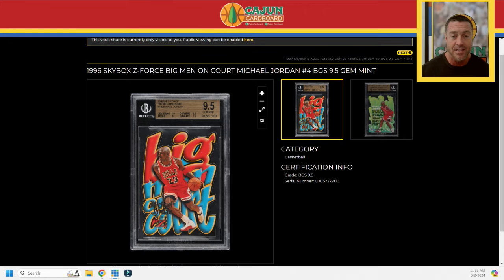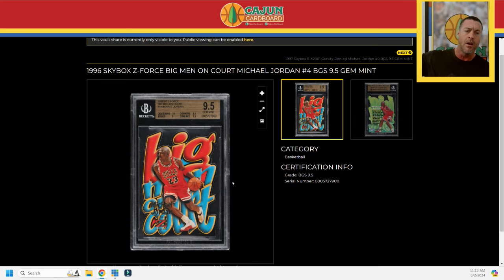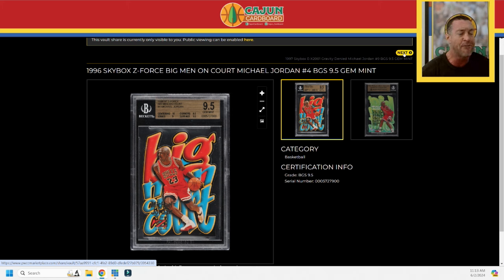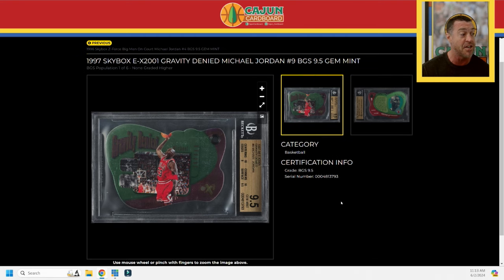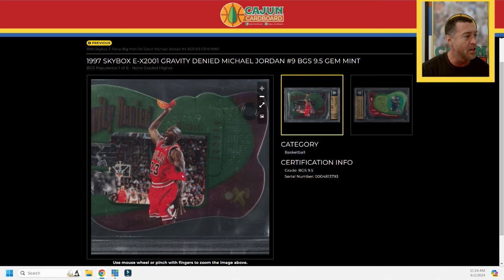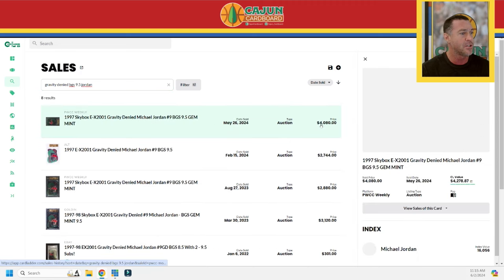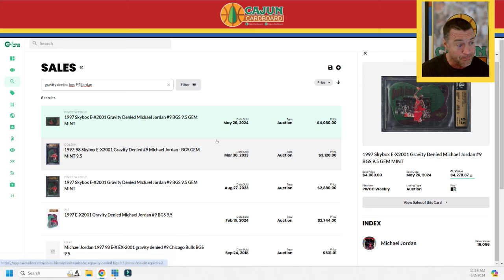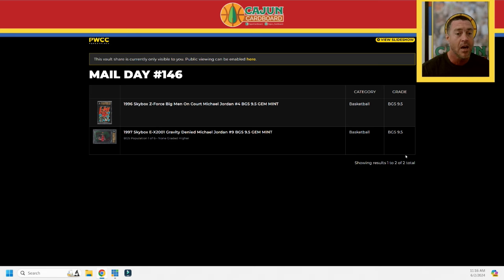Two Monster Gem Mint Jordan Cards Arrive - Mail Day #146